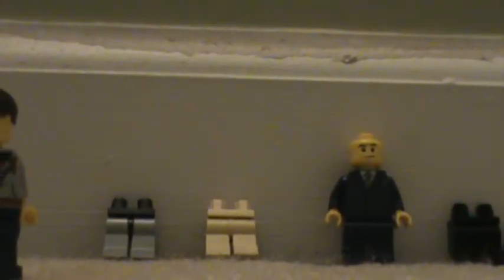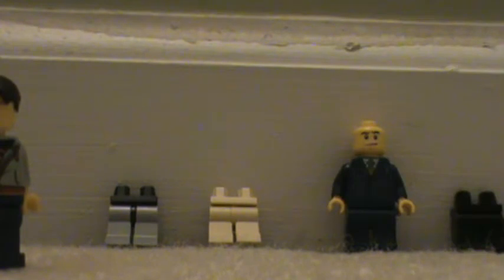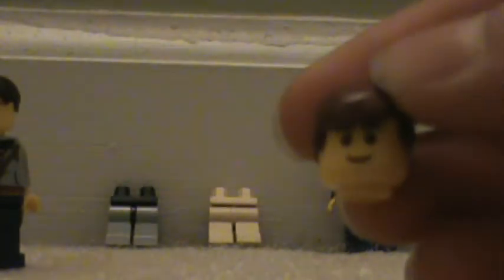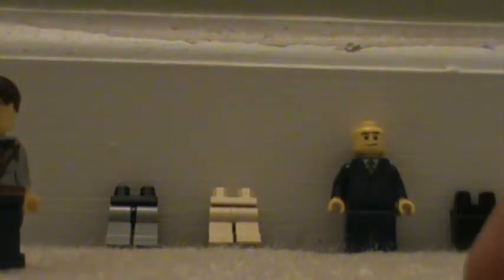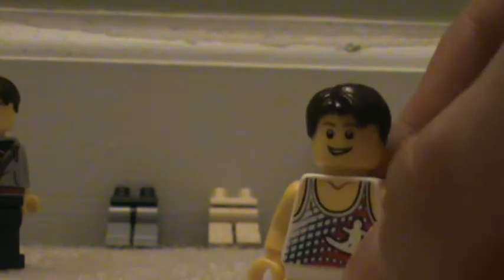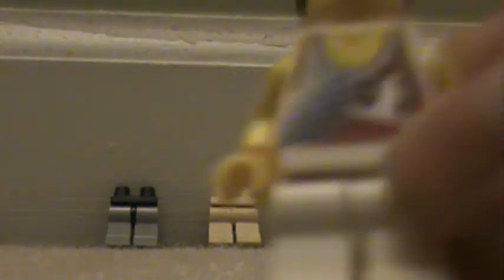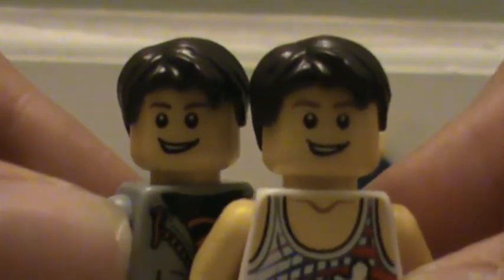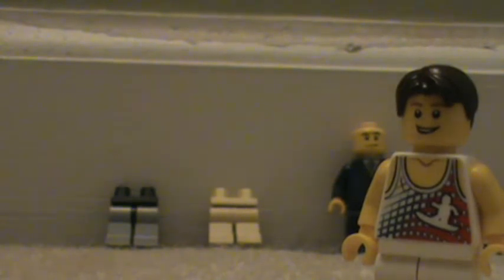Lego Sigfig Update #2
So I got a few more parts for the sigfig clan!